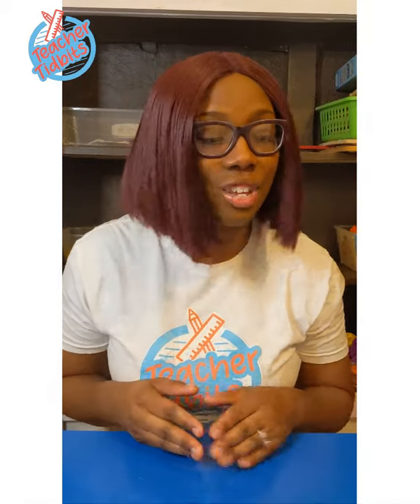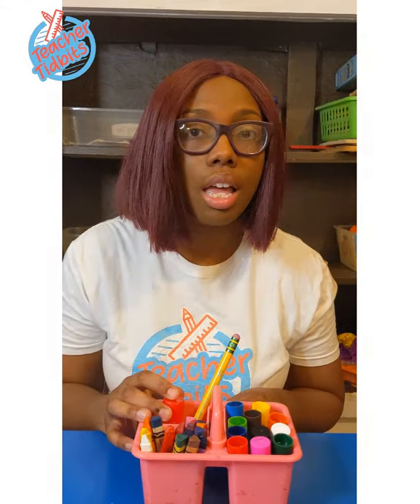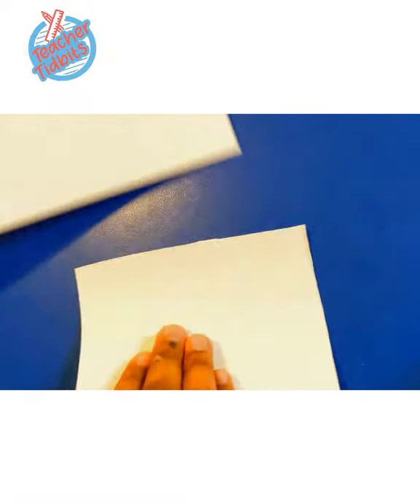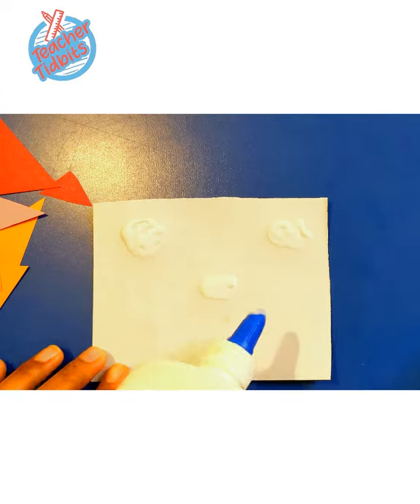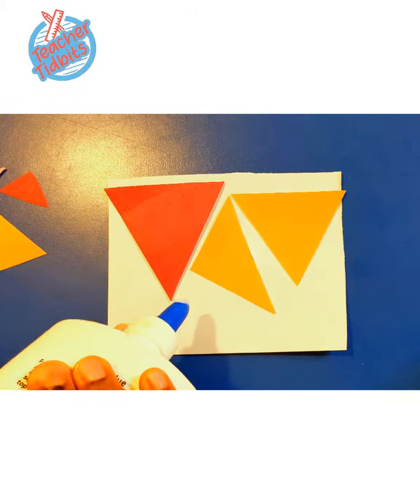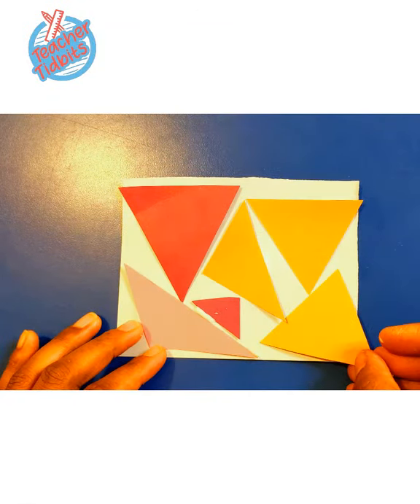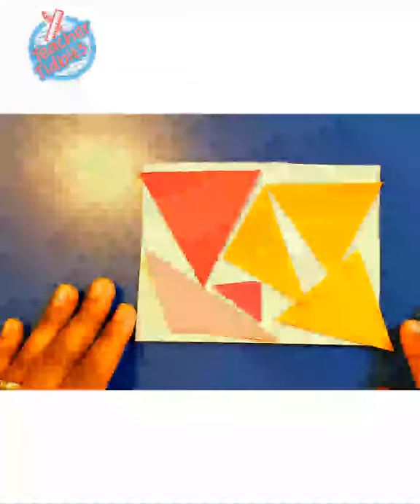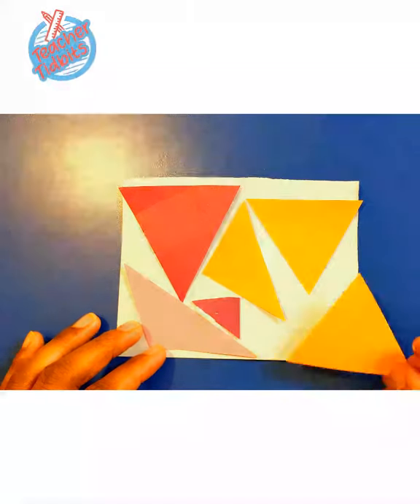Kraft Korner: Triangle Collage| Kid crafts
Hello Friends
Join me for a quick and fun kiddie craft! This is perfect for keeping young learners busy. Happy Learning!